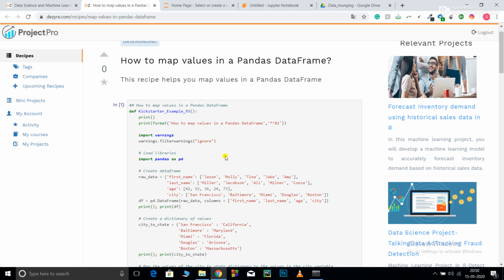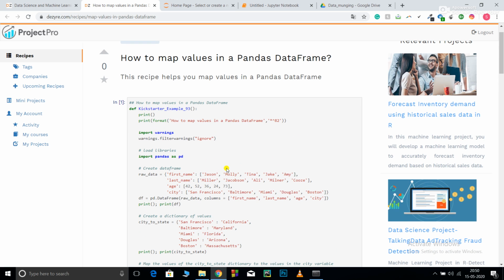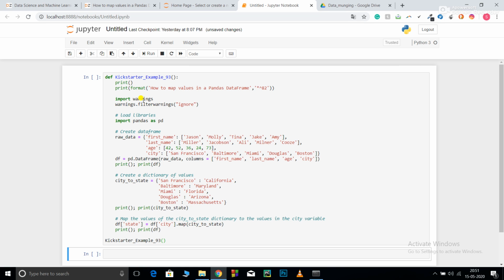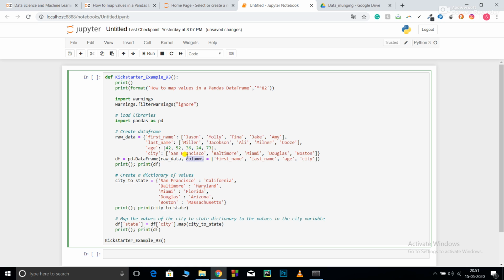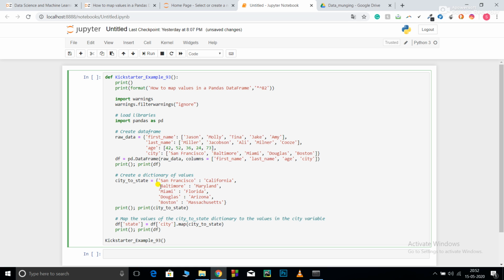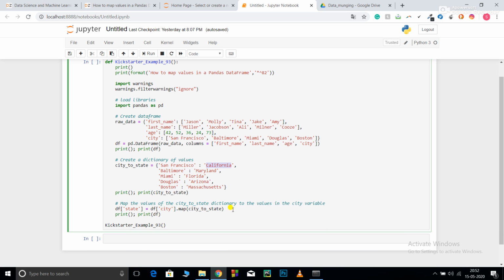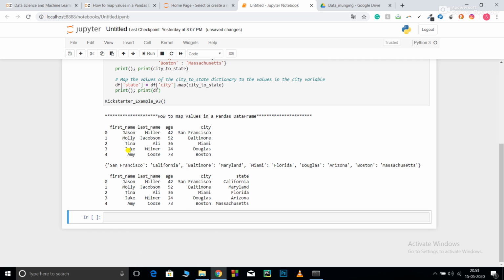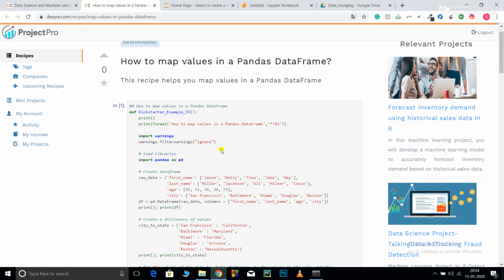How to use the Map function in Pandas dataframe?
To view more free Data Science code recipes visit us

Sometimes you have to create a new column based on another column. In such cases, it is preferable to use the Map function. This video teaches you how to map values in a pandas dataframe